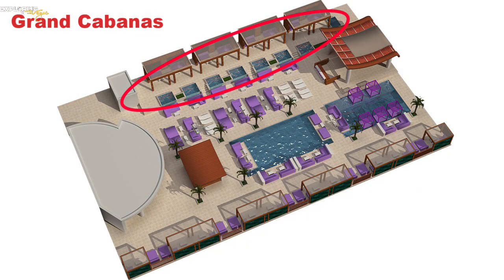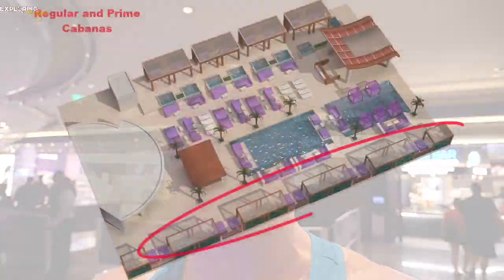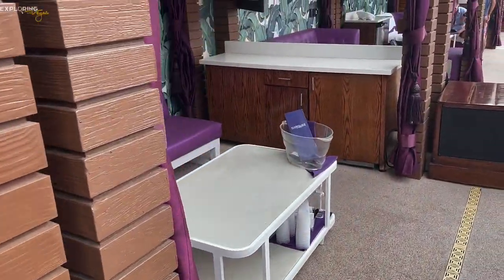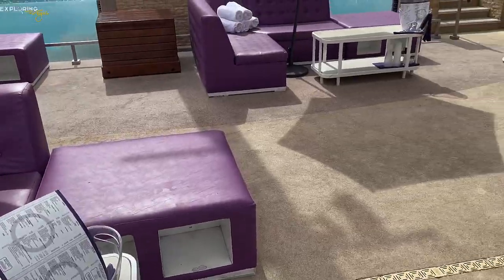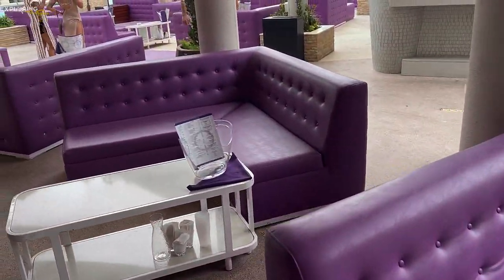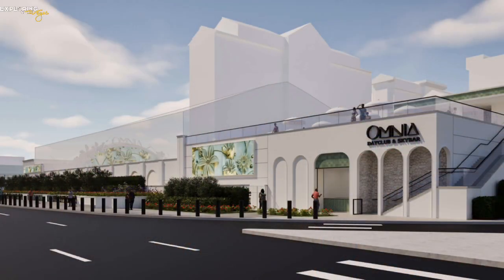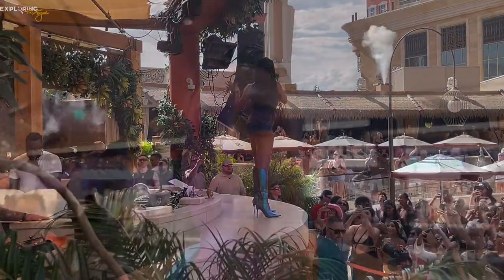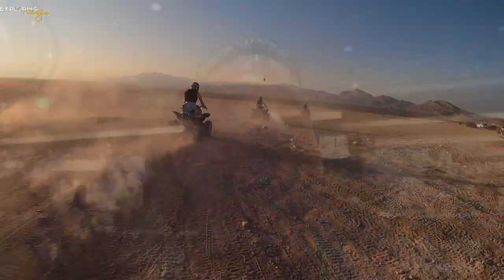🎉 Marquee Dayclub Insider Tour | Poolside Luxury & Vegas Renovation Scoop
Timestamps
00:00 - Get into Marquee Dayclub Easily
00:09 - Guest List and Table Reservations
00:28 - Best Cabanas with Private Pools
01:08 - Prime vs. Regular Daybeds
01:38 - What Opens During Busy Events
02:06 - Marquee Dayclub Renovation Plans
02:40 - Competing Vegas Dayclubs in 2026
03:12 - Plan Your Party with a Vegas Insider

📍 Explore the party scene like a Vegas local! Brian Pfeiffer dives deep into Marquee Dayclub's 2025 layout, amenities, and table service options. Whether you're lounging in a prime daybed by the pool or indulging in a luxurious cabana with its own plunge pool, this video shows how Marquee keeps the day party game strong at The Cosmopolitan.

💦 Looking ahead, Brian reveals that Marquee is skipping the dome this winter and gearing up for a full renovation. Expect a refreshed look in 2026 as the venue preps to compete with Vegas’ newest dayclubs. With combo packages including brunch, golf, or shooting, this is more than a pool party—it’s a Vegas experience. For the full rundown, hit up Brian and get planning!

Hit us up for
🍾  Bottle Service
🧾  Guestlist
🎟 Tickets
🎉  Events
🎭  Packages
🎧  Nightclubs
🔫  Pools & Day Clubs
 🚁  Activities
 👯‍♀️  Gentleman's Clubs
♂   Male Revues

A trusted authority in nightlife in both Las Vegas and Chicago. Owned by Brian Pfeiffer aka

Why Should I use Exploring Las Vegas to Book?

We are a licensed independent host company, and we have a vast customer base, and we work with all the top venues in town. We can negotiate better deals and get better table placements than if you book directly online.

We offer ultra-reliable service, insider information, and always the best price. We work strictly with the management at all the venues in Las Vegas, and we are well-respected in town.  We will give you exact instructions, host your entry, and are available for any questions 24/7 via our website, messenger, call, text, or email.